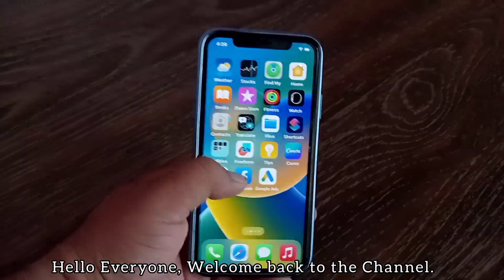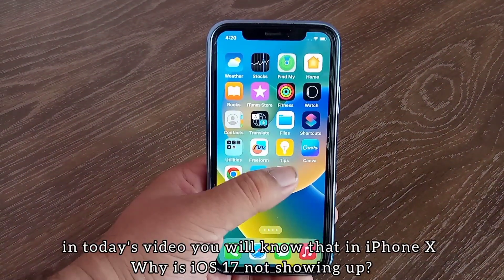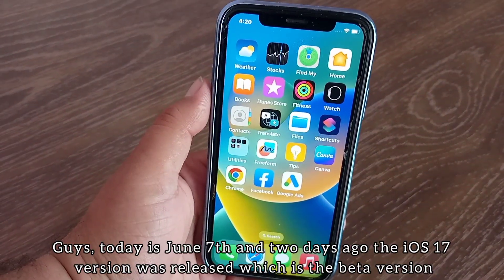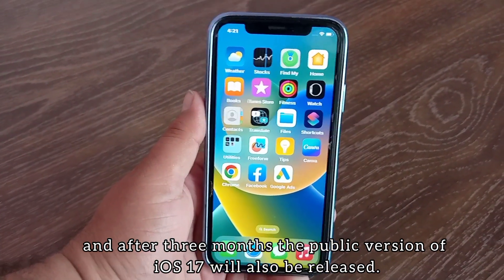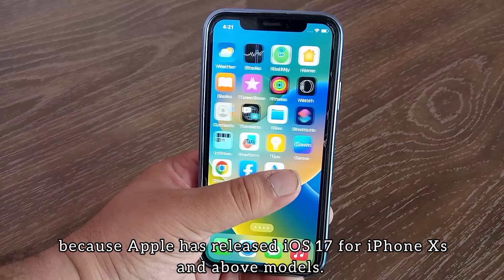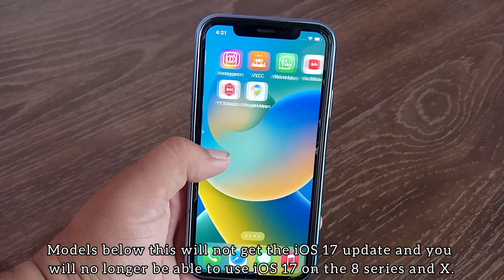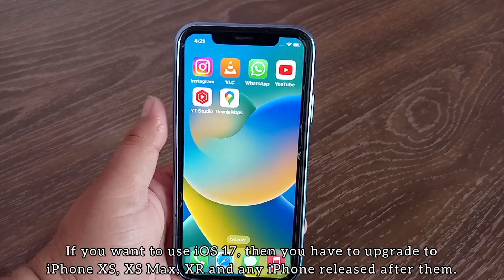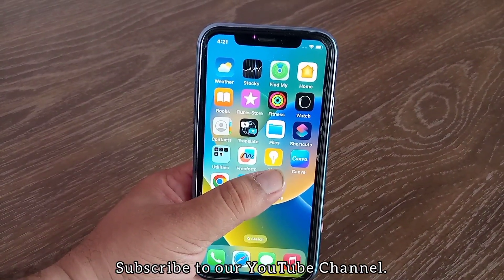iOS 17 Beta Not Showing on iPhone X | iOS 17 Not Showing Up.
Many iPhone users are complaining that their iPhone X is not showing iOS Seventeen so guys watch this video till the end because in today's video you will know that in iPhone X Why is iOS 17 not showing up?